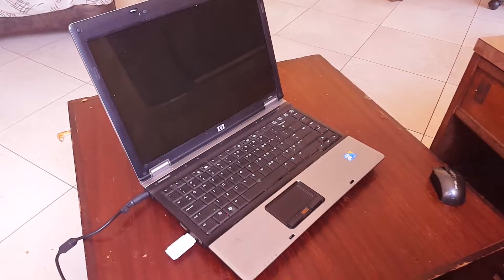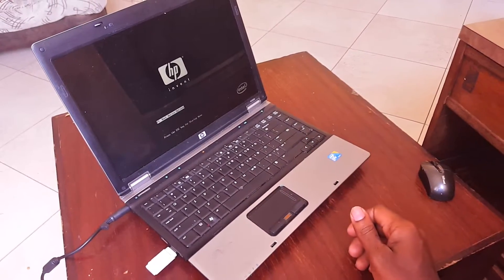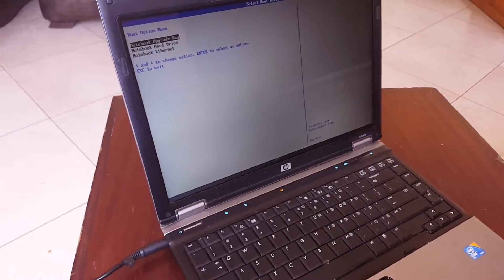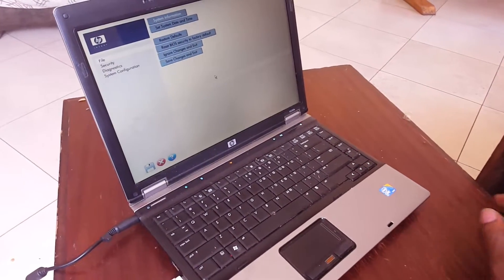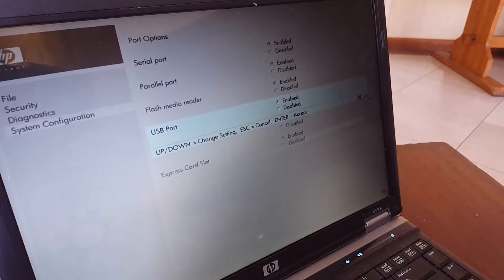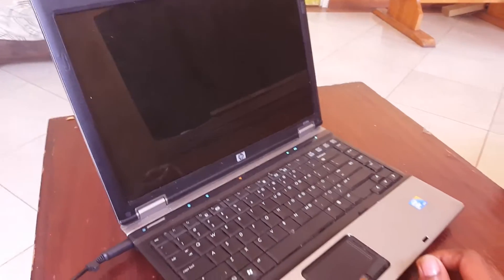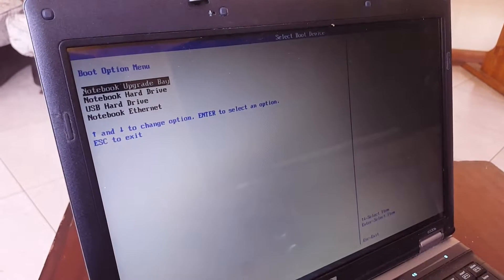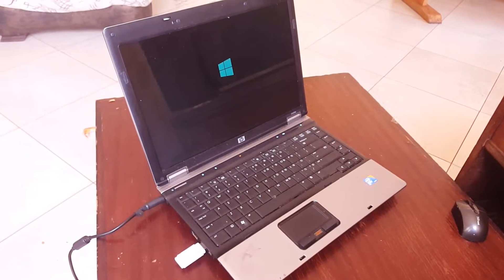How to Enable USB Boot Option on Hp laptops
How to Enable USB Boot on HP 6530b
How To Install Windows 10 on any HP Notebook 15 from USB (Enable HP Laptop Boot Option)
In this video you will learn , how to enable USB boot option in your HP 15 Series Notebook Laptops to install windows 10, 7, 8.1 from a bootable USB drive

In the order to boot from USB or DVD media first you have to enable the boot options from bios setup , then you will need a bootable USB drive to perform the windows installation. Watch my full video to perform the windows installation in 2 minutes.

Extra Benefits: By using this process you can able to install more OS like Kali Linux, Ubuntu,  MAC etc on your HP Notebooks.

How to Boot up Hp laptop from USB
How To Install Windows 10 on HP Notebook 15 from USB (Enable HP Laptop Boot Option)